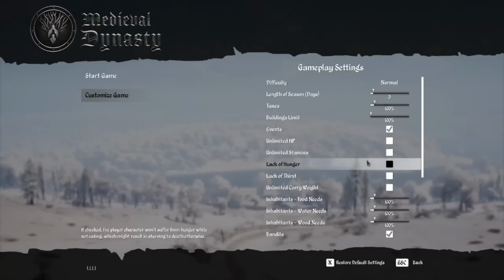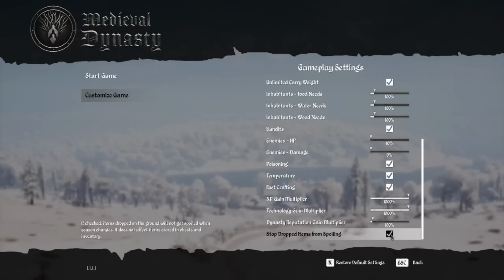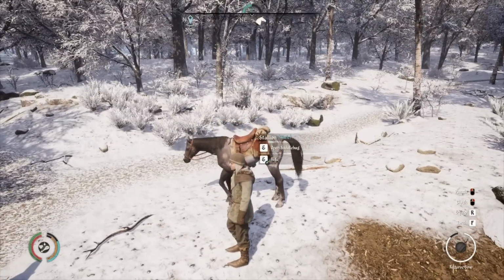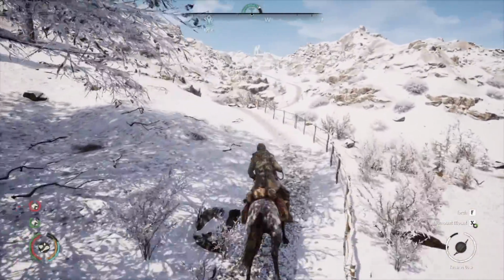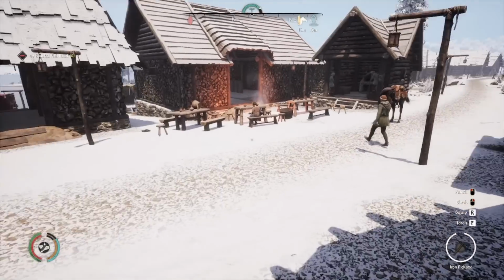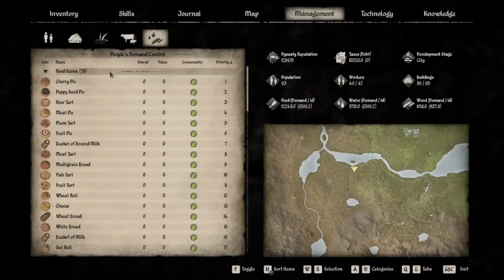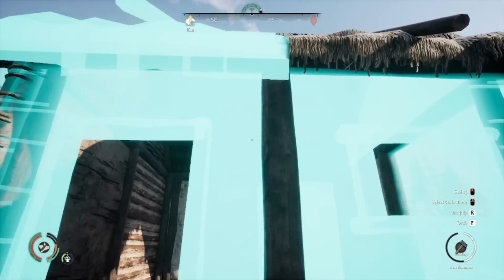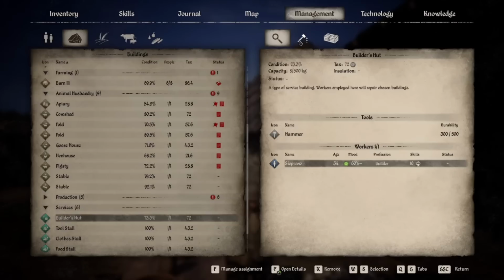10 beginner Tips I wished I knew in Medieval Dynasty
Today I go over 10 things I discovered in my year long journey in this game.  The start can be hard if you are new and I have a few tip and tricks to help you survive and get ahead in medieval dynasty!
0:00 Intro
0:45 Settings
8:45 Freebies
11:32 Bandit Camps
12:59 Holding Alt
14:30 Season change effects
16:32 Mines, caves and bears
21:03 Adv Food storage and spoilage
23:54 Adv Food, water and firewood demands
27:17 House upgrading and different walls
32:06 Village automation
37:35 outro